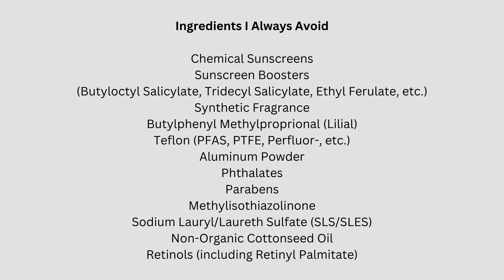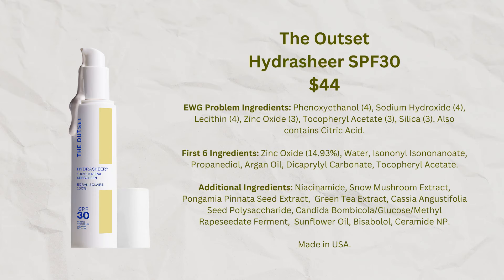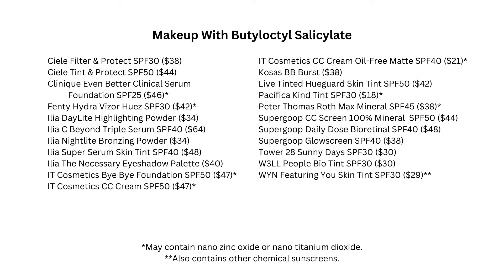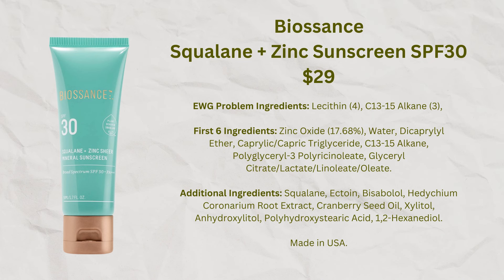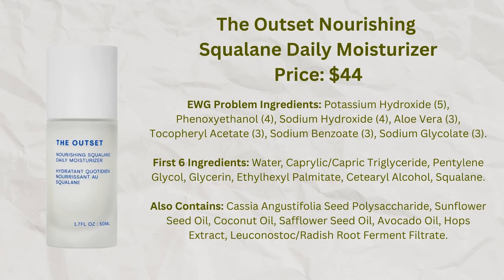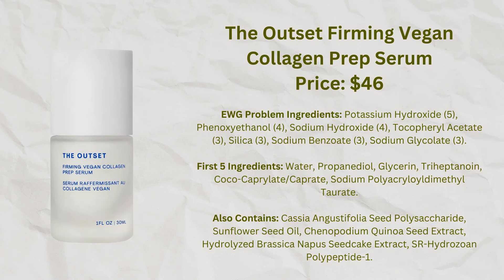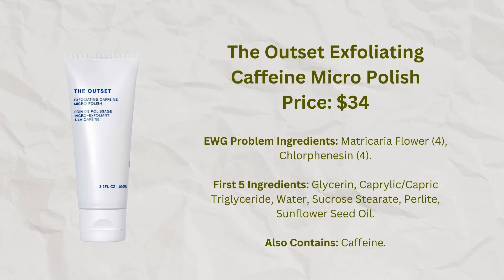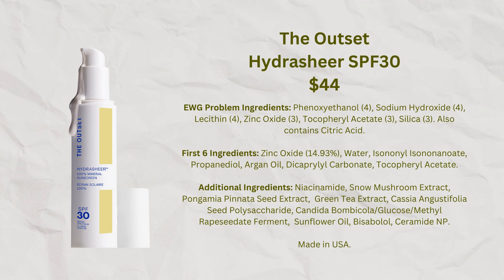The Outset - Full Line Reviewed For Mature Sensitive Skin - Hydrasheer Sunscreen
The Outset's new mineral sunscreen - Hydrasheer SPF30 - is demonstrated and reviewed in depth in this video.

In addition, all products from The Outset are reviewed, focusing on their appropriateness for sensitive/mature/dry skin.

Time Stamps:

0:00 - Welcome

1:00 - Searching For Sunscreens

5:00 - The Outset Hydrasheer SPF30 (Overview)

6:00 - Mineral Sunscreen Options

7:00 - Sunscreen Boosters

11:30 - Additional Sun Protection Strategies

14:00 - About The Outset

23:30 - The Outset Nourishing Squalane Daily Moisturizer

24:30 - The Outset Firming Vegan Collagen Prep Serum

25:30 - The Outset Gentle Micellar Antioxidant Cleanser

28:00 - The Outset Ultralight Moisture-Boosting Oil

30:00 - The Outset Smoothing Vitamin C Eye + Expression Lines Cream

31:30 - The Outset Restorative Niacinamide Night Cream

33:00 - The Outset Exfoliating Caffeine Micro Polish

34:00 - The Outset Botanical Barrier Rescue Balm

36:00 - The Outset Purifying Blue Clay Mask

37:30 - The Outset Cool Cream Smoothing Mask

38:30 - The Outset Hydrasheer Sunscreen SPF30

Guidelines for Commenting On This Channel:
1.  Let's please focus the discussion on the goal of helping people with mature/sensitive skin to find products that will be helpful for them. Supportive comments (toward me or others) also are welcome.
2, Disagreements with my assessments of particular products or with my opinions about which aspects of product performance are most important are totally welcome!
3.  If you are a content creator on YouTube or elsewhere and would like to draw attention to your own work that is relevant to the topic of a particular video, please feel free to do that in the comments section.
4.  If you believe that I have stated something inaccurate or if you would like to contribute additional factual information to the discussion, it would be helpful for you to refer to a source so that the issue can be discussed in a rigorous way.
5.  While criticisms of product performance or customer service are welcome here, please do not use this channel to share personal criticisms of other people regardless of who they may be.
6.  While polite disagreement with others' opinions is fine, it has been my observation that a culture that allows commenters to "call out" one another tends to lead to disintegration of online communities rather than improving the situation. Therefore, please do not suggest that other people should not have said what they did say in the comments section.
7.  While suggestions for channel improvements are welcome, please send them directly to me at info at paradigmchange dot me.

Thanks very much to everyone who takes the time to contribute comments on this channel.  I'm very happy you are here!

Love,
Lisa Petrison